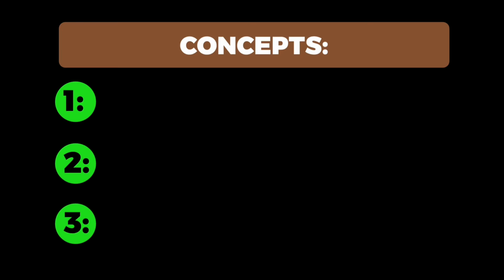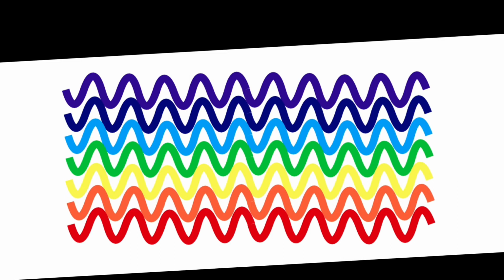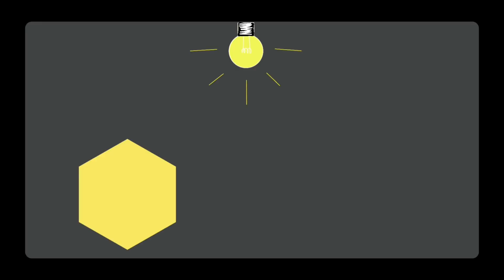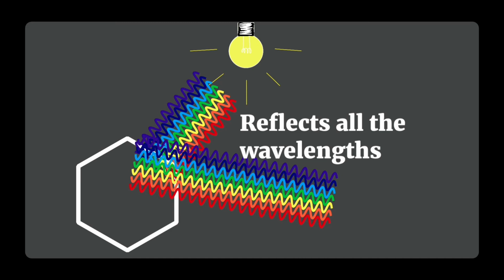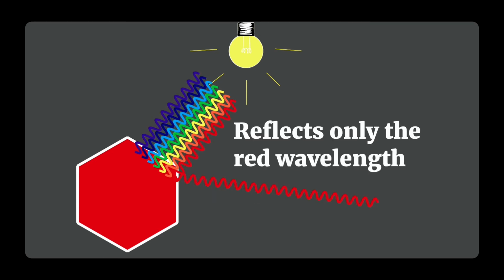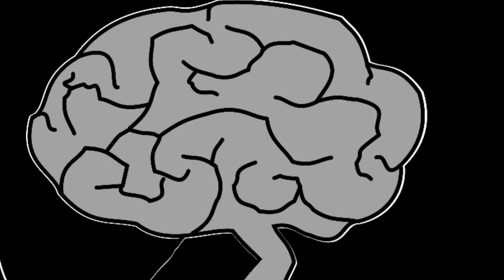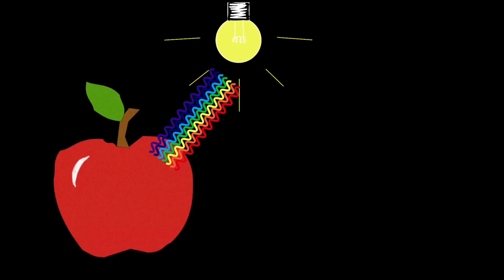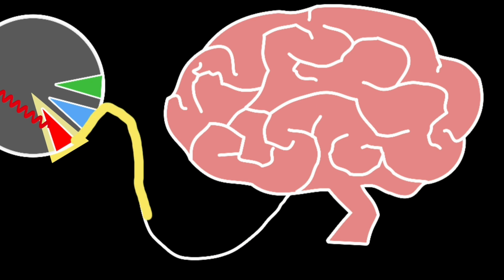Things Don't Actually Have Color (It's True) || How Do We See Color ? || Explained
A simple animation explaining why things are actually colorless, and how we can see color.

Please "like" to support WhatHow.